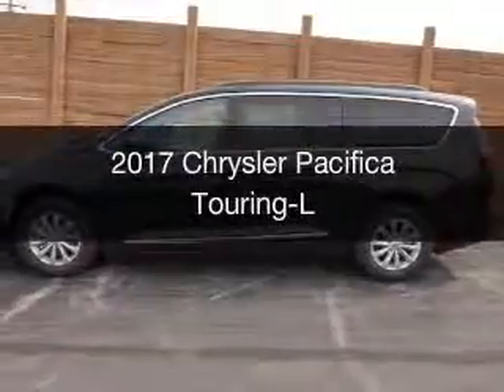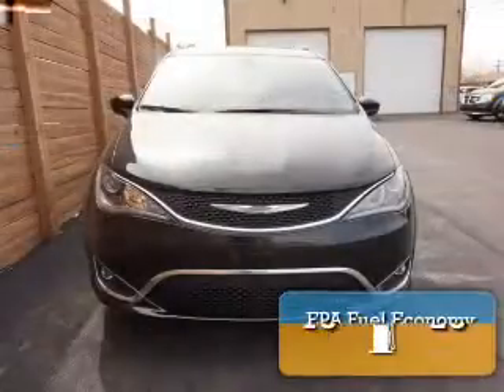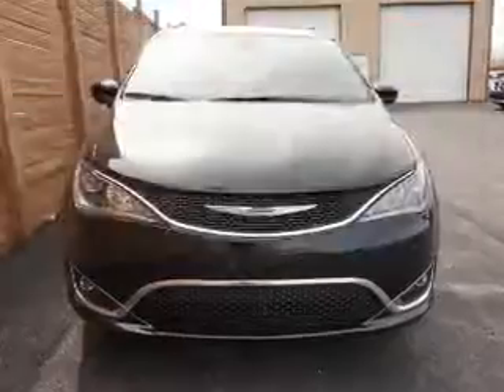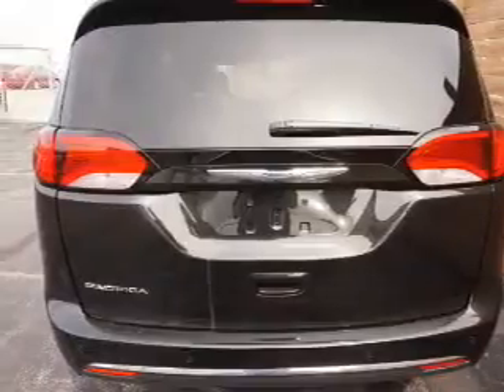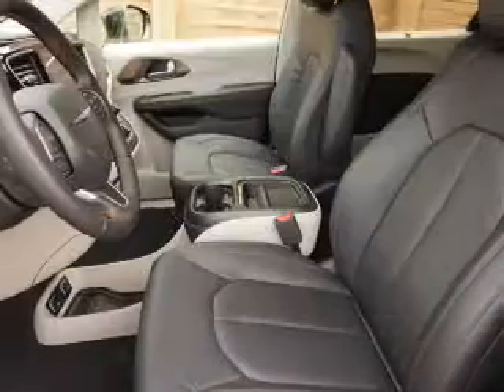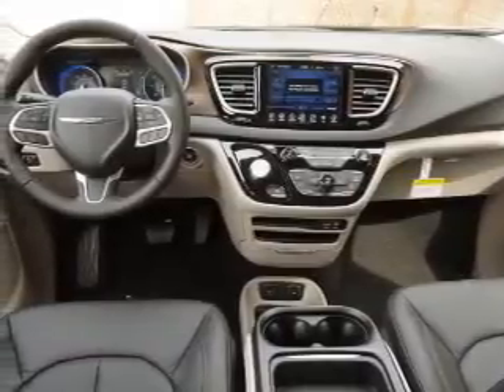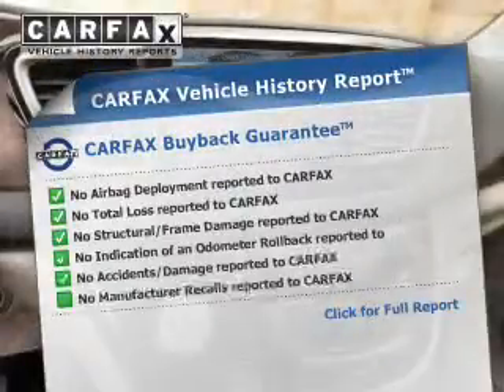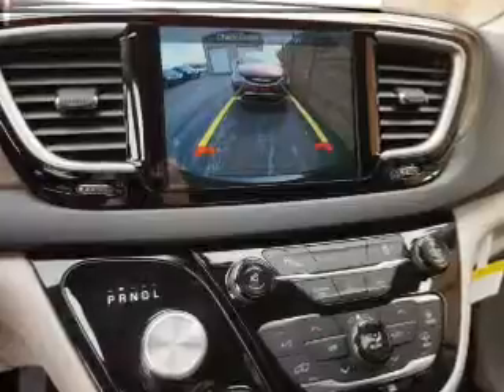2017 Chrysler Pacifica - Bedford OH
Year: 2017
Make: Chrysler
Model: Pacifica
Trim: Touring-L
Engine: 3.6 L, 6 cylinder
Transmission:
Color: Black
Mileage: 8
Address:
123 Broadway Avenue